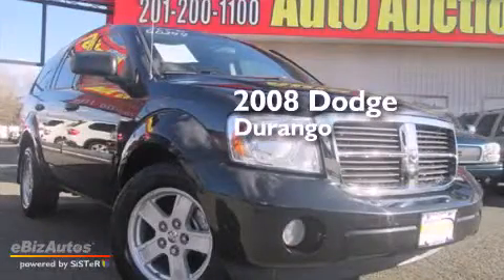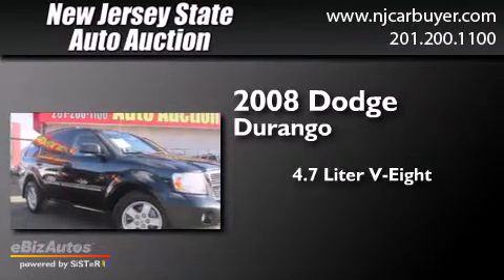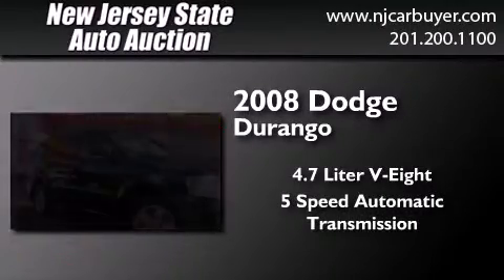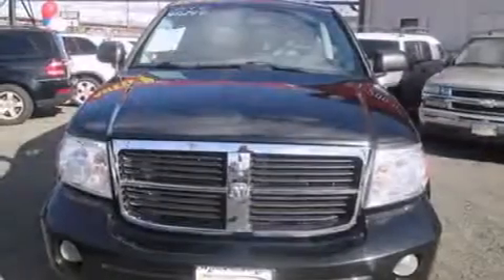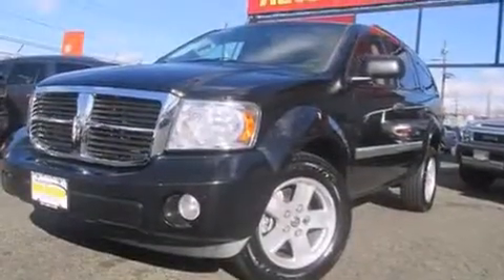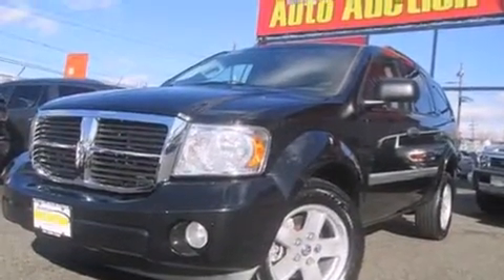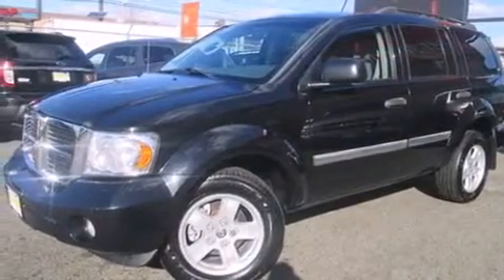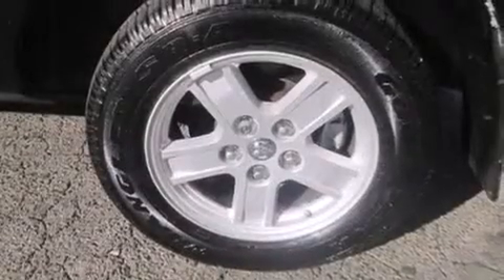Pre-Owned 2008 Dodge Durango New York NY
We have been honored to serve the Jersey City NJ area , we promise that your experience at our dealership will exceed your expectations ! Year : 2008 Make : Dodge Model : Durango Engine : 4.7L 8 CYLINDER Trans . : Automatic Exterior : Brilliant Black Crystal Prl Miles : 110,320 Interior : Dark/light slate gray New Jersey State Auto Auction 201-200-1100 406 Sip Ave Jersey City , NJ 07306